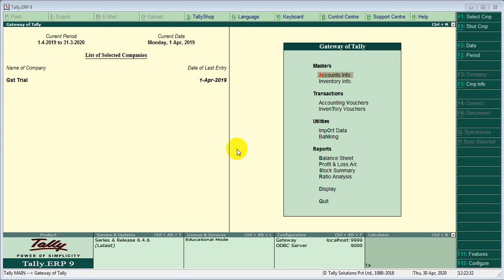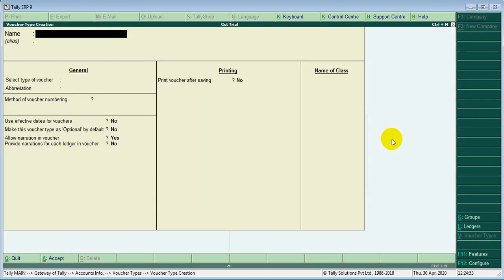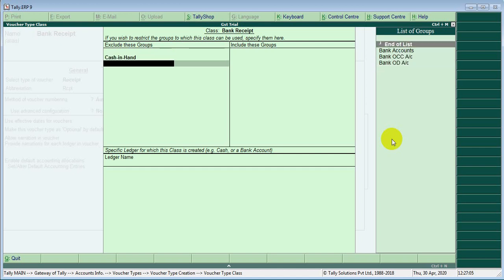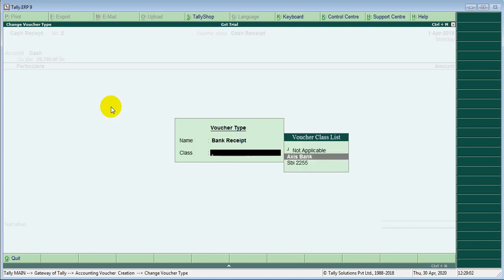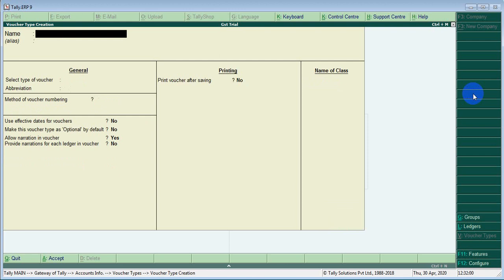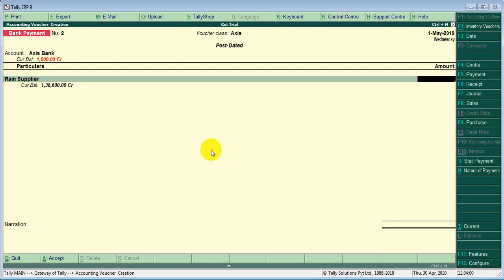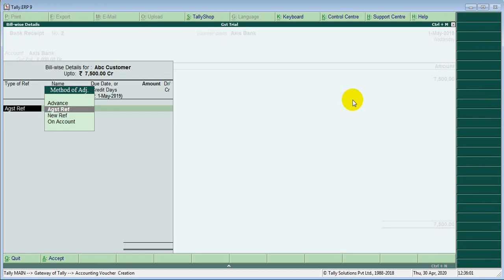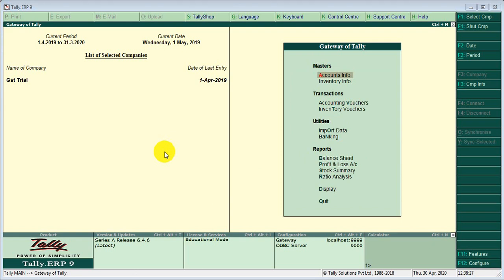Lesson 3 tally erp 9 Receipt and payment in malayalam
Receipt and payment in Malayalam
tally erp in malayalam
malayalam tally
tally malayalam tutorials
bank receipt in tally
bank payment in tally
cash receipt in tally
cash payment in tally